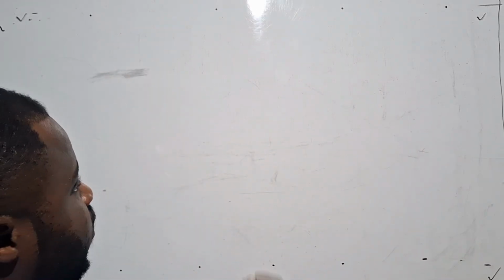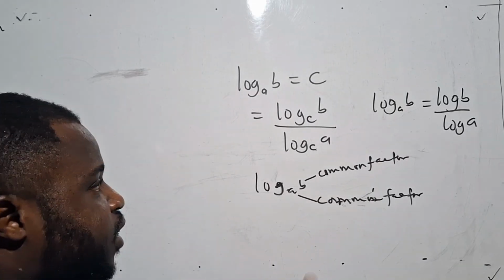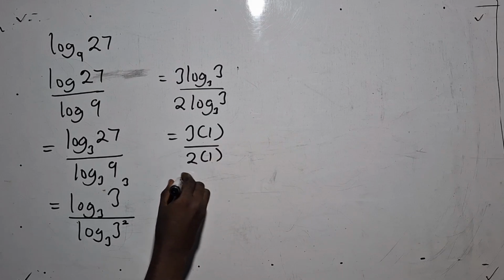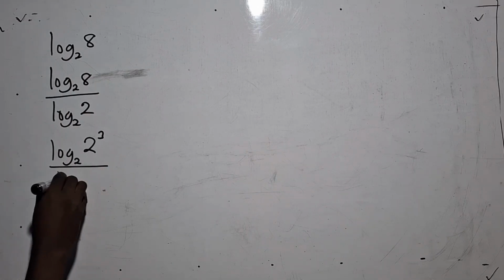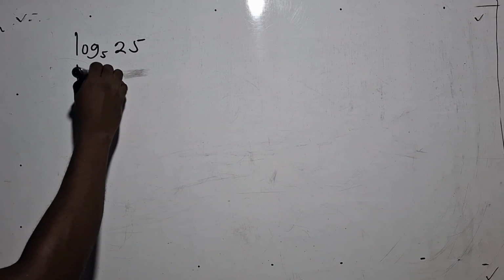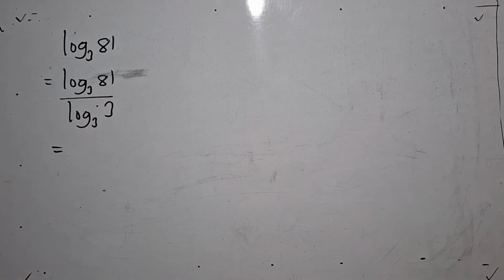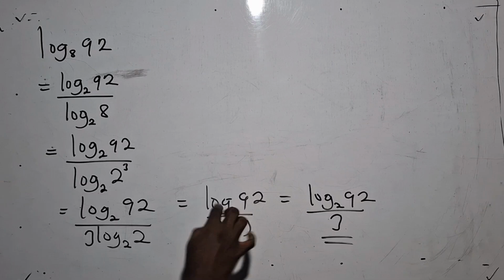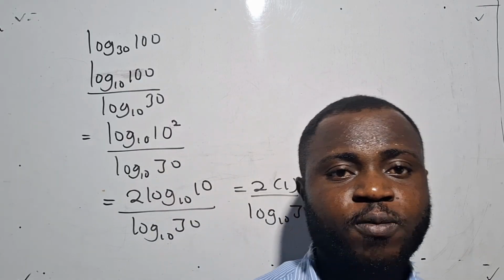🔥 Logarithms Using Change of Base Made Easy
In this lesson, I explain Logarithms Using Change of Base in the simplest way possible for: SHS Students, WASSCE Candidates, IGCSE Student Cambridge Maths Learners, GES & NaCCA Curriculum Students